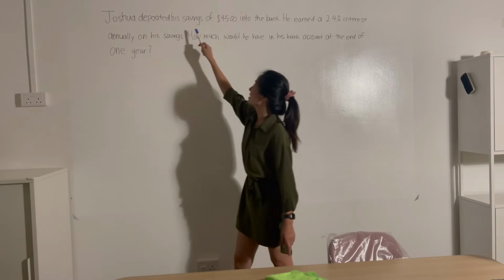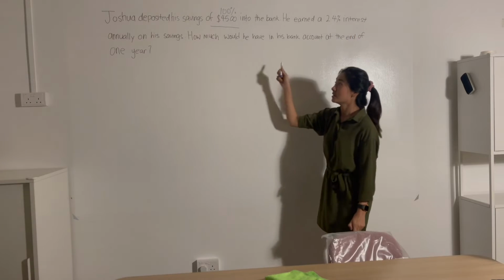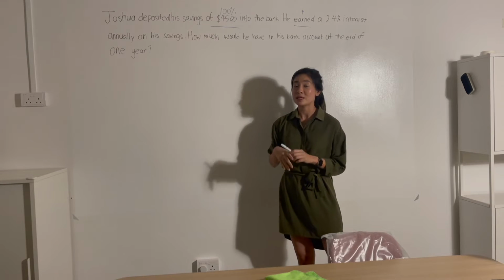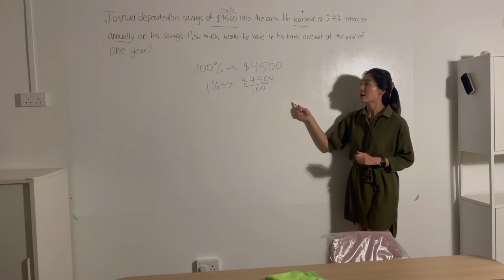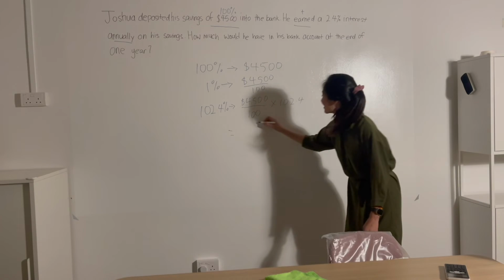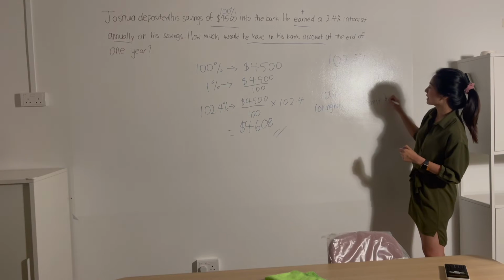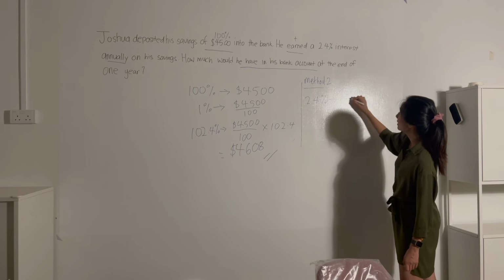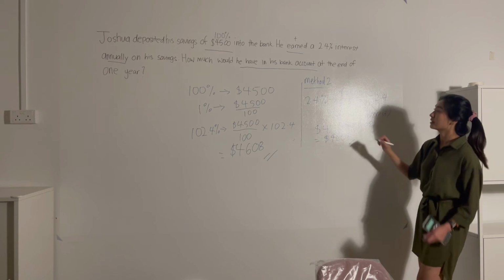HOW TO SOLVE FOR INTEREST RELATED PERCENTAGE QUESTION? | PRIMARY 5 MATH | SIMPLE STEP-BY-STEP METHOD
Hi class! Here's an example on a simple interest rate percentage question.

Pardon the light reflection on the whiteboard as our classroom is still undergoing renovation and the lights are not ready. We are excited to have you in our classroom once it's ready!